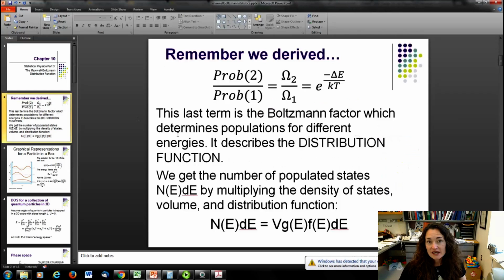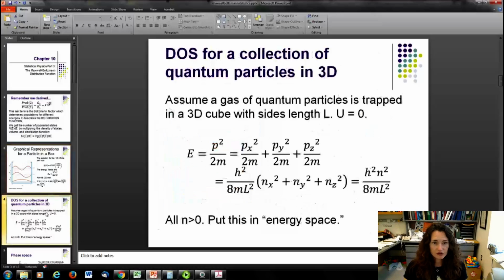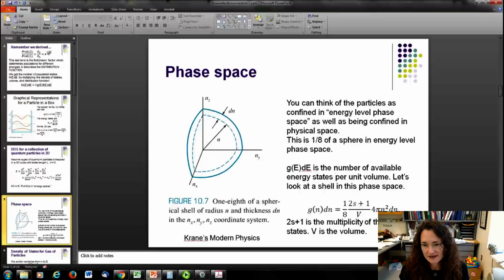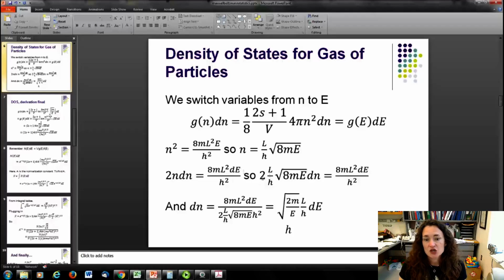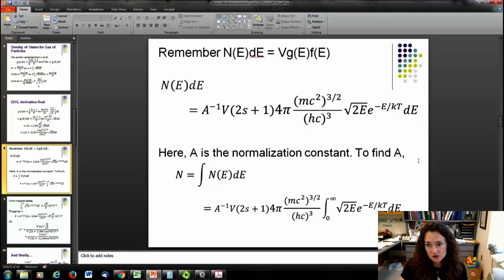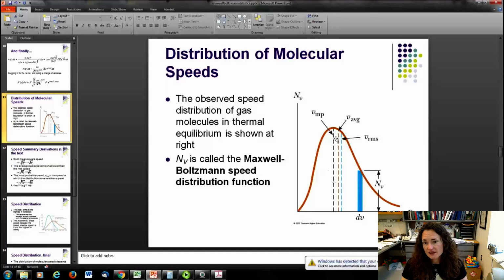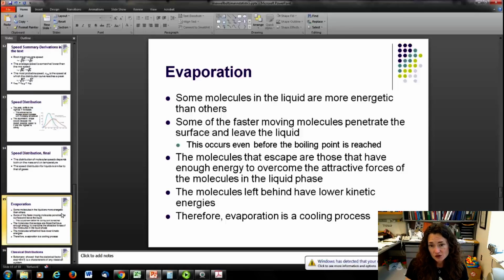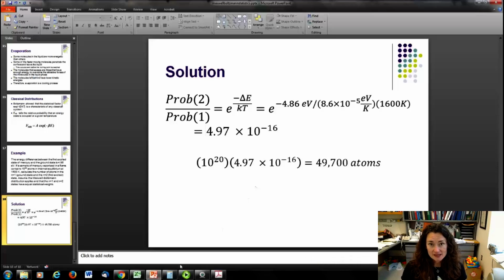Maxwell Boltzmann Distribution Function